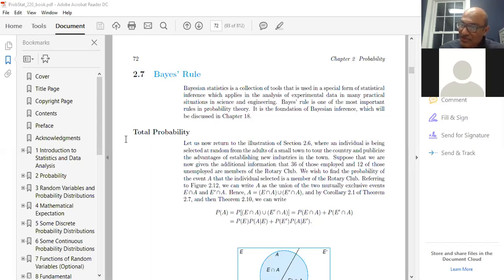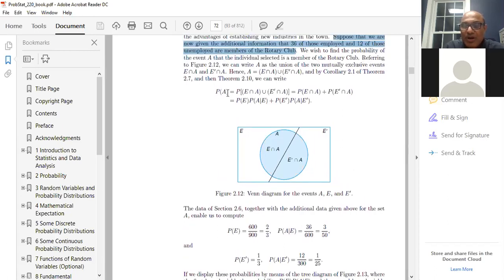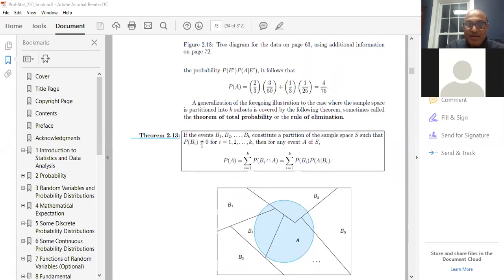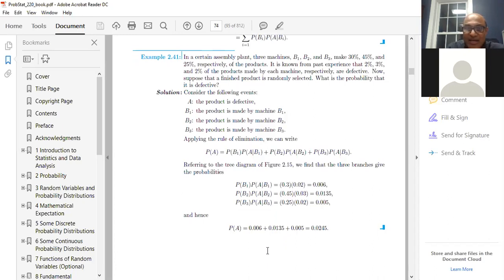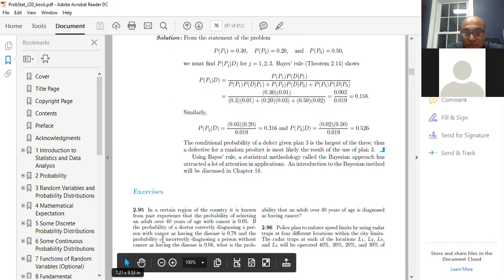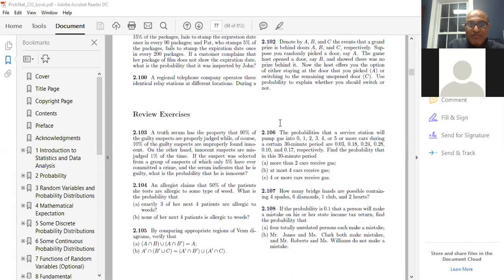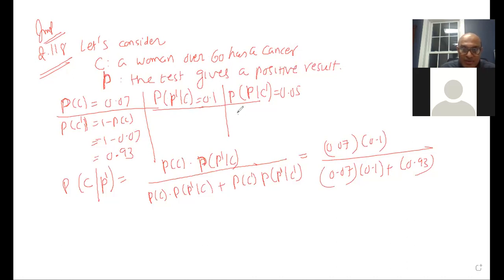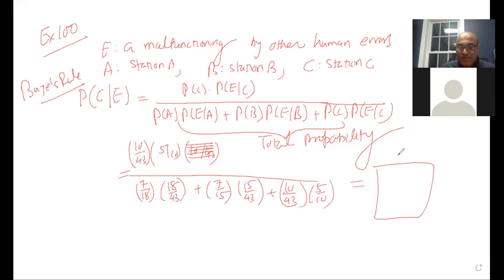Statistics and Probability Ch 2 7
Total Probability and Bayes Theorem